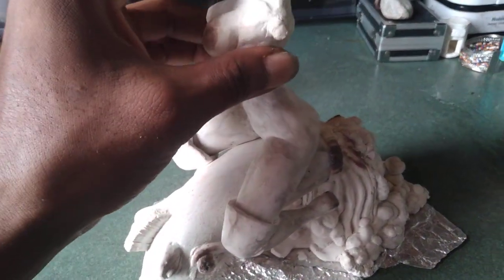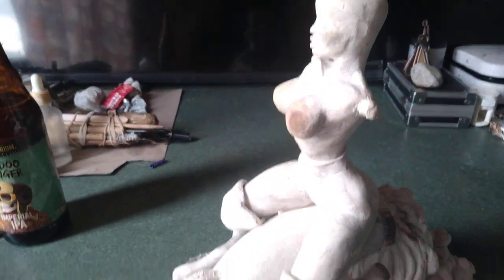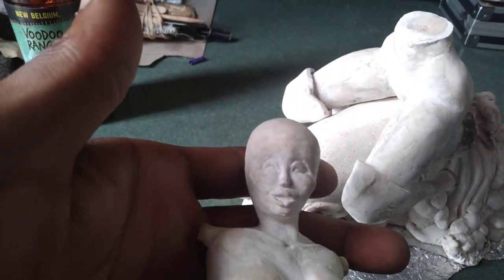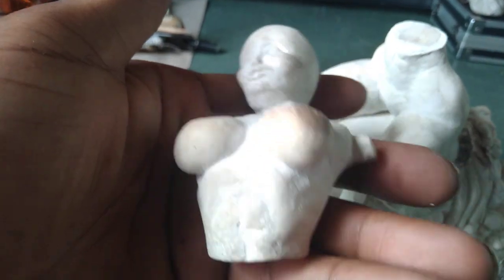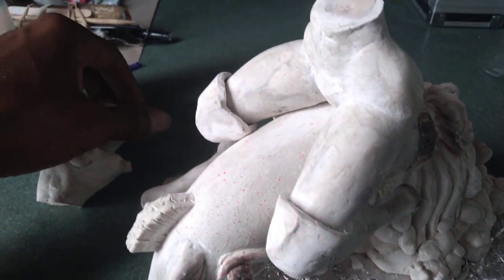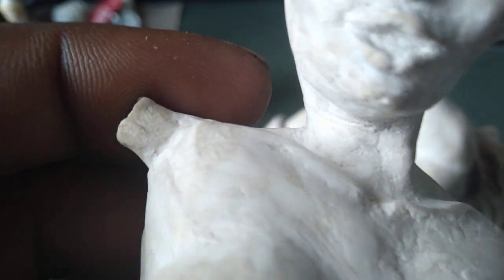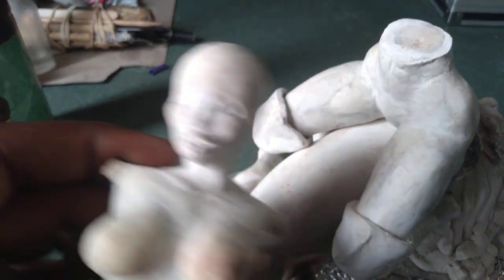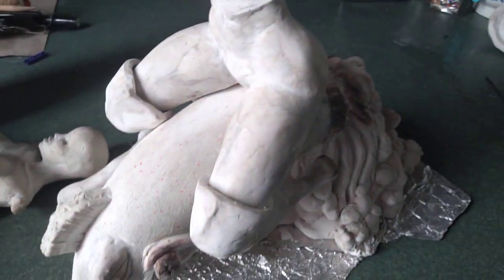Holli Wood Figure - Poseable Sculpture Stage 2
Everything is going according to plan  very carefully, meticulously, slowly and steady!

Welcome to Grimnasty TV!

50USC4305 B(2)